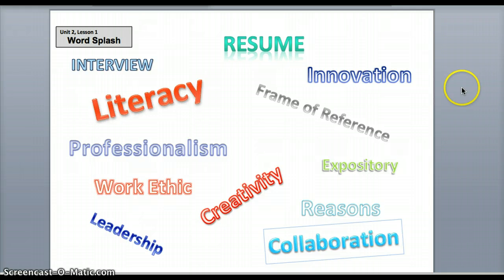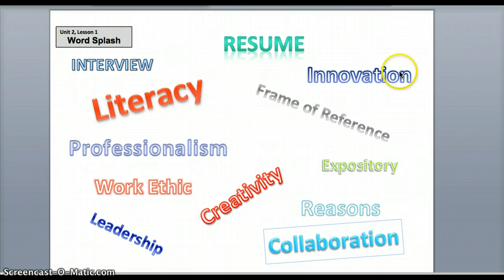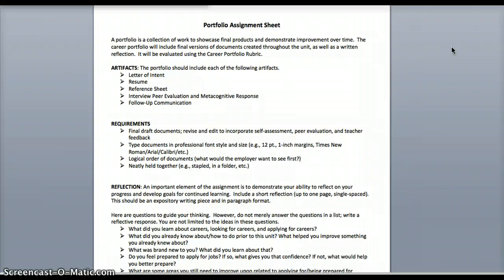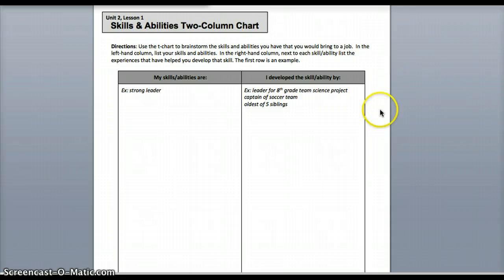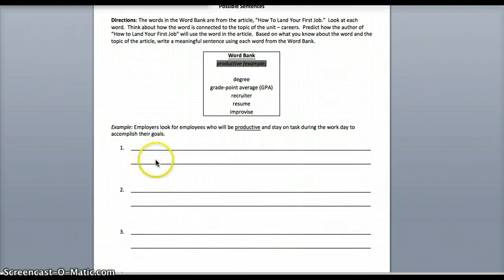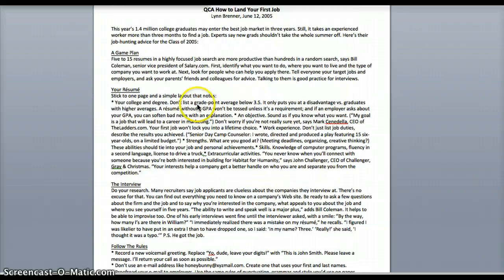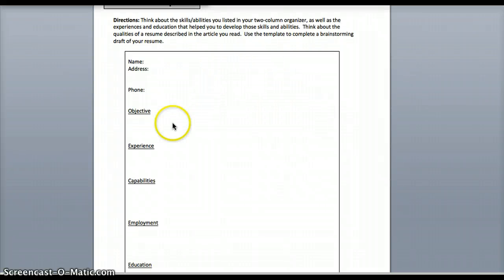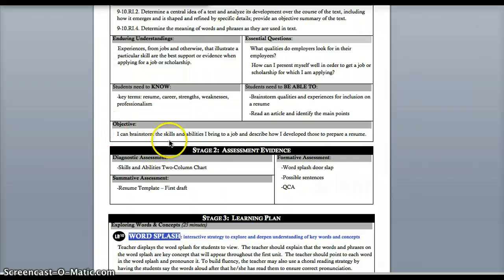Lesson 1.1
Quick overview of the lesson activities found in lesson 2.1